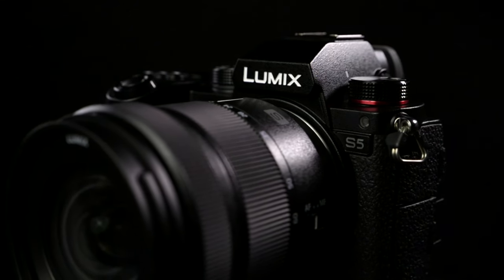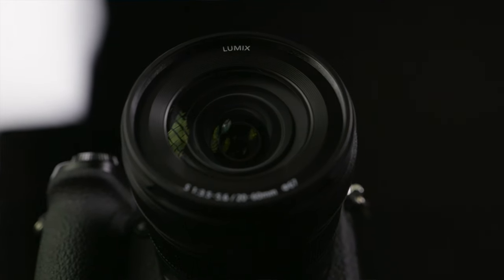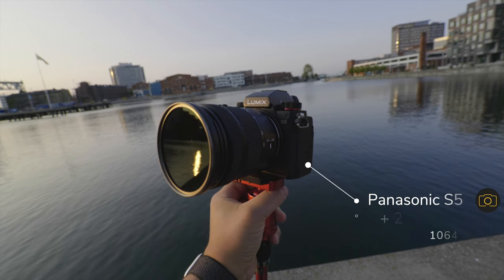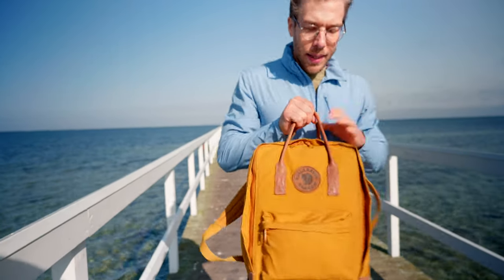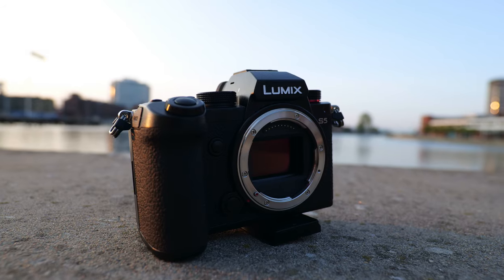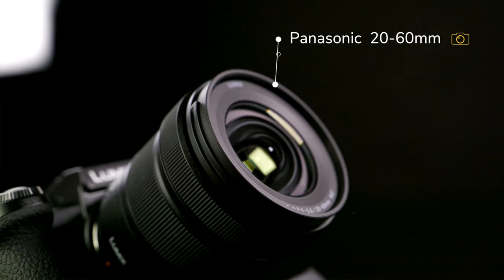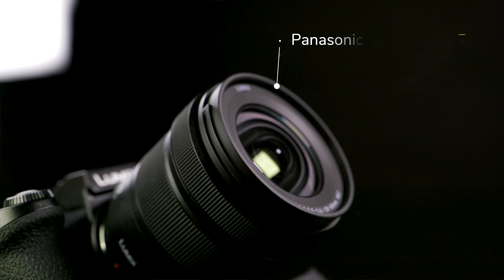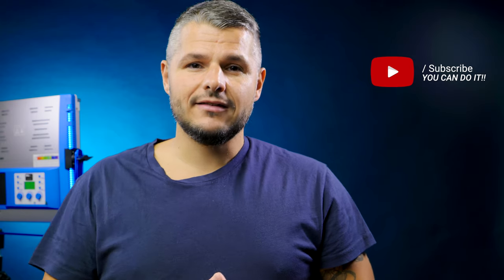Panasonic Lumix S5 - Great vlogging camera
Is the Panasonic Lumix S5 a great option for Vloggers? In this video I share my thoughts and you can se some footage of me using the Panasonic S5?

Here are som files to play with in 4K 10bit 4.2.2

Best Wishes
Arber

All my music comes from Artlist, Check it out:
Artlist

For european filmmakers preorder the Panasonic S5 and get a Sigma 45mm f2.8

Amazon
Gear in this video:
Panasonic S5

For all the gear I use:

This is the gear I use and stand by:
Cameras:
Blackmagic Pocket Cinema 4K
Blackmagic Pocket Cinema 6K
Blackmagic URSA Mini 4.6K Pro G2
Panasonic S1H
Panasonic S1
Panasonic GH5
Panasonic GH5s

Lenses:
Panasonic 24-70
Panasonic 16-35
Meike 25mm T2.2 Cine
Meike 16mm T2.2 Cine
Panasonic Lumix 12-35mm f2.8
Adapters:
Metabones speedbooster XL .64
Viltrox Speedbooster

Monitor and recorder and media:
Atomos Shinobi
Atomos Ninja V
Angelbird SSD
Angelbird C-fast card
Angelbird SSD

Gimbals:
Moza Air 2
DJI Ronin-S

Drone:
DJI Mavic 2 Pro